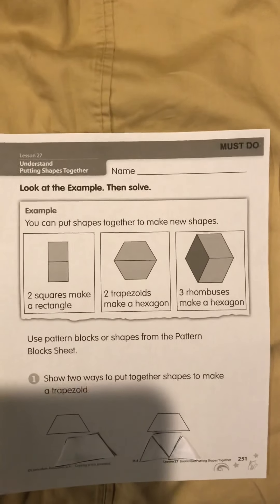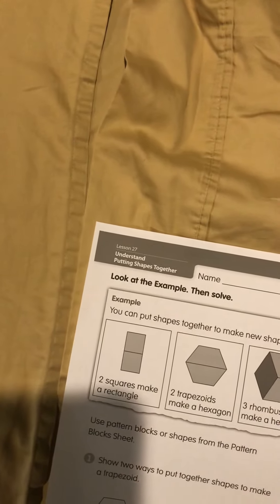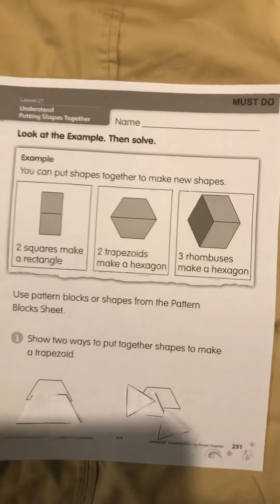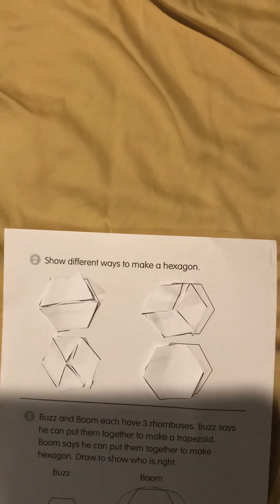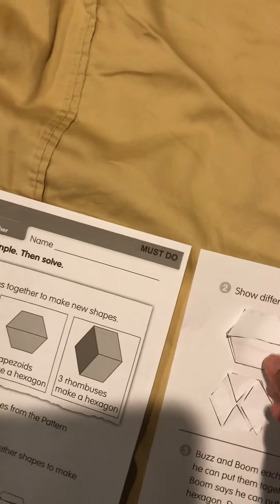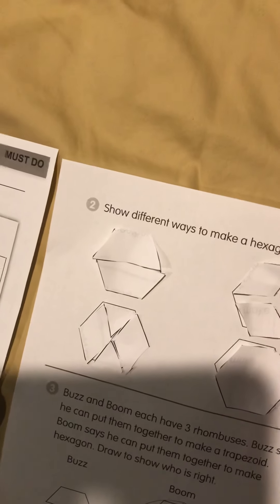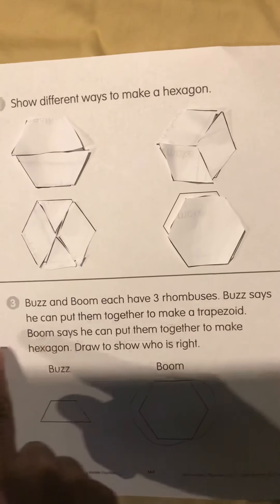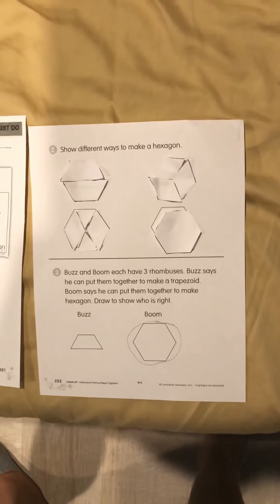May 6, 2020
Shapes together